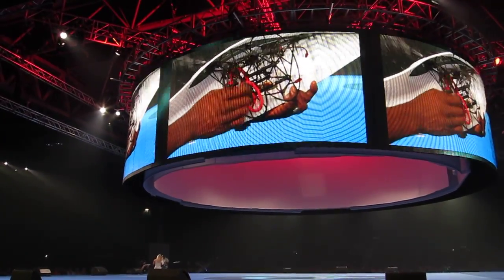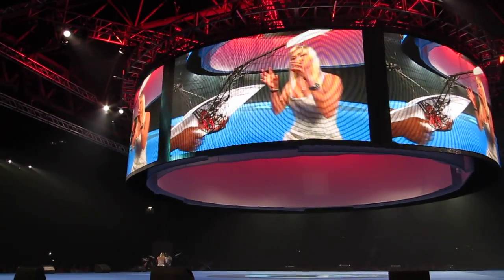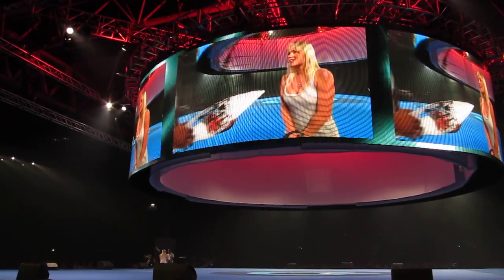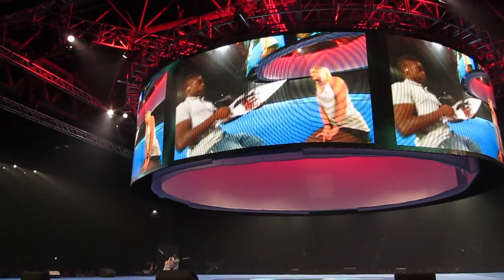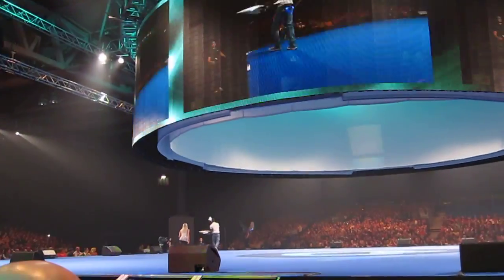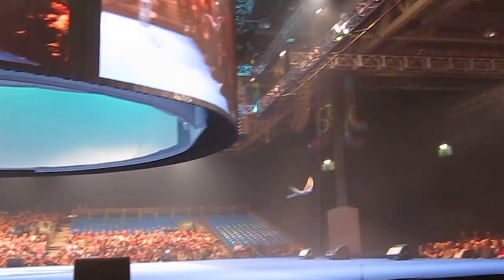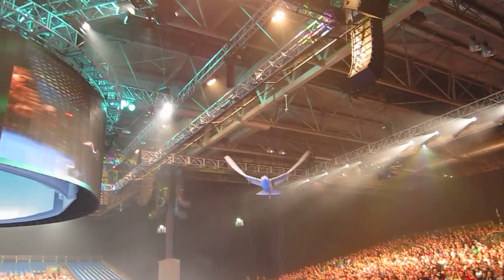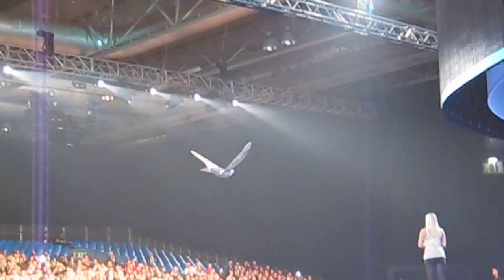in HD - Festo SmartBird in full - flies over head 3 times - UK Gadget Show Live 2012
The amazing Festo smart bird flies like a bird. Based on the Herring Gull. Flies around the theater and right over my head three times!
This is in the Gadget Show Live 2012 360 degree Super Theater. Filmed on Friday 13th April at the 16:30.